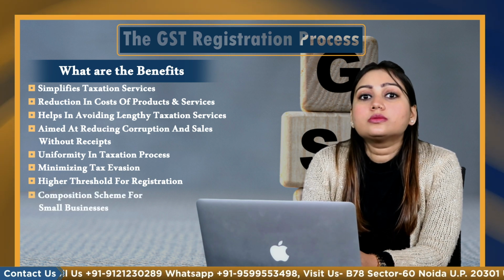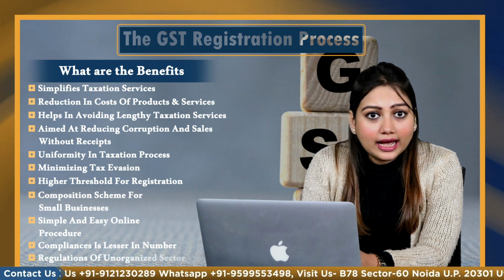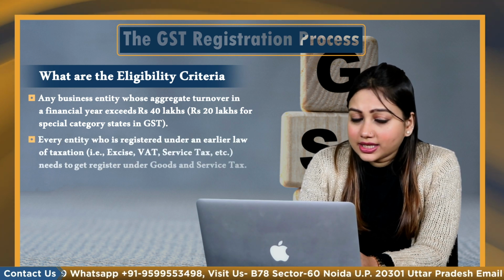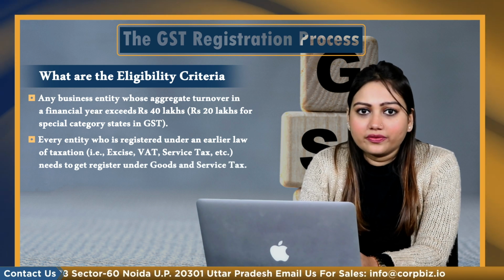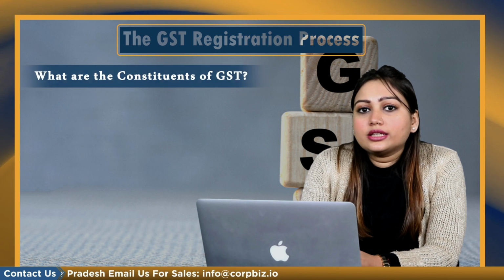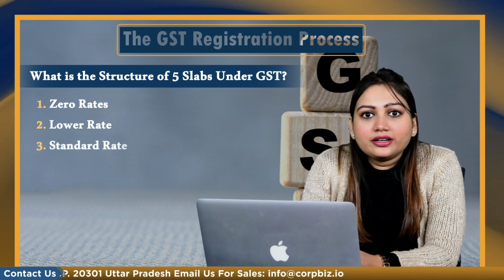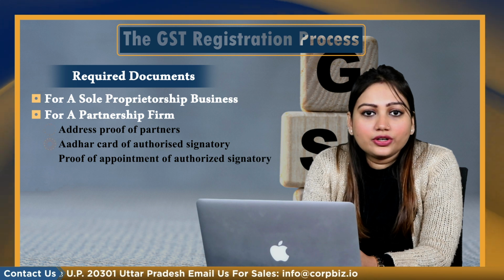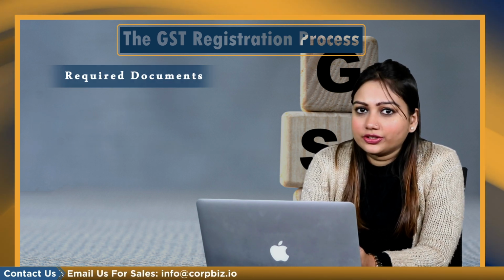The GST Registration Process | How to Apply Online GST Registration? | Monisha Chaudhary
With a view to abolish several other indirect taxes and to create a single taxation system, GST was introduced in India. Also, GST helps in the ease of collection and to enhance the efficiency of the process.

GSTRegistration is required for the businesses whose turnover gets over Rs. 40 lakhs* for sale of goods (Rs 20 lakhs for North Eastern – All hilly states for sale of goods). There has been no change in the threshold limits for service providers. Persons providing services need to register if their aggregate turnover exceeds Rs.20 lakh (for normal category states) and Rs.10 lakh (for special category states).

Imposition of GST Registration through Multiple Stages

Also, for certain businesses, GST registration is mandatory and if the entity or an individual carries on business without getting the GST Registration, it will be treated as an offence under GST Act and heavy penalties will be levied. GST Registration is an online process and GST is imposed at every step of the supply network to set off all the available tax benefits.
Every product goes through multiple stages which includes the purchase of basic materials, manufacturing, whole selling, and the retailing the products, and then the final sale to the consumer for consumption/usage.
In a nutshell, every goods and services go through multiple stages which include: - (a) Purchase and manufacturing of Basic material, (b) whole selling and retailing the goods & (c) final Sale to the consumer for Consumption. GST registration is required in the following cases-

• Threshold limit of aggregate turnover exceeds.
• In case of certain businesses, Compulsory Registration is required.
• Voluntary Registration.

The GST is comprised in the final price of all the goods/services before its purchase that eliminates all the indirect taxes that have been obligatory by the central government and the state government beforehand in India.

What are the Eligibility Criteria for GST Registration?
The below mention person/entities are required to get registered under GST -
• Any business entity whose aggregate turnover in a financial year exceeds Rs 40 lakhs (Rs 20 lakhs for special category states in GST).
• Note-This clause does not apply if the entity is only dealing in supply of goods/services which are exempt under GST,
• Every entity who is registered under an earlier law of taxation (i.e., Excise, VAT, Service Tax, etc.) needs to get register under Goods and Service Tax.
• Any entity or supplier dealing in inter-state supply of goods.
• Casual taxable person
• A tax-payer under the reverse charge mechanism
• Input service distributor and its agent
• E-Commerce operator or aggregator*
• Non-Resident taxable person
• Agents of a supplier
• A Person who supplies through E-commerce aggregator.
• Entities who are providing online information, acquiring database, or retrieval services from a place located outside India to a person in India, other than a registered taxable person.

What Documents are Required for GST Registration?

The documents required for the Online GST Registration varies with the type of business. The lists of documents required for GST Registration (based on the type of business) are listed below:-
For A Sole Proprietorship Business
• PAN card of the owner
• Aadhar card of the owner
• Photograph of the owner (in JPEG format, maximum size – 100 KB)
• Address proof**

For A Partnership Firm
• PAN card of all partners (including managing partner and authorized signatory)
• Copy of partnership deed
• Photograph of all partners and authorised signatories (in JPEG format, maximum size – 100 KB)
• Address proof of partners (Passport, driving license, Voters identity card, Aadhar card etc.)
• Aadhar card of authorised signatory
• Proof of appointment of authorized signatory
• In the case of LLP, registration certificate / Board resolution of LLP
• Address proof of principal place of business**

For A HUF
• PAN Card of HUF and the Passport size Photograph of the Karta.
• Id and Address Proof of Karta and Address proof of the place of business.
For A Public Or Private Limited Company
• Pan card of the Company
• Certificate of incorporation of Company
• MOA and AOA of the company.
• Identity Proof and address proof of all directors and Authorised signatory of the Company.
• Passport size photograph of the directors and authorized signatory.
• Copy of Board resolution passed for appointing authorized signatory.
• Details of Bank account opening.
• Address proof of the place of business.